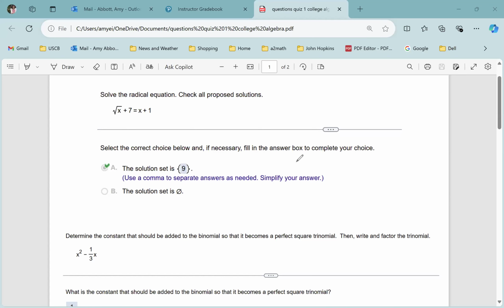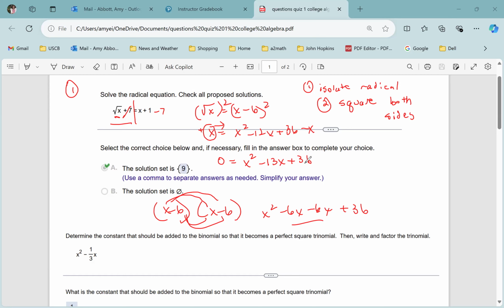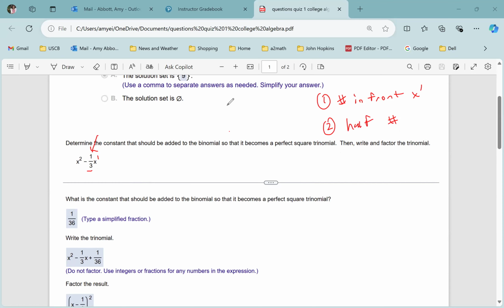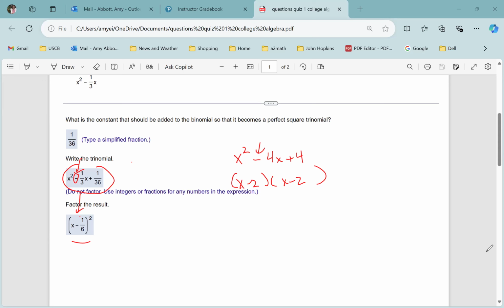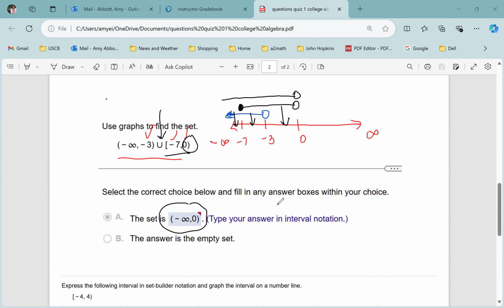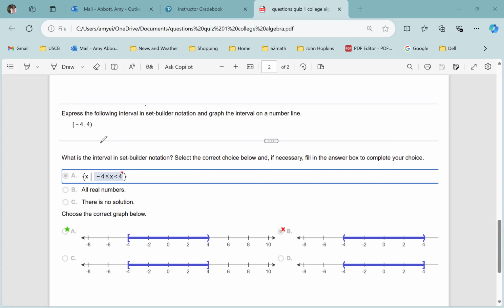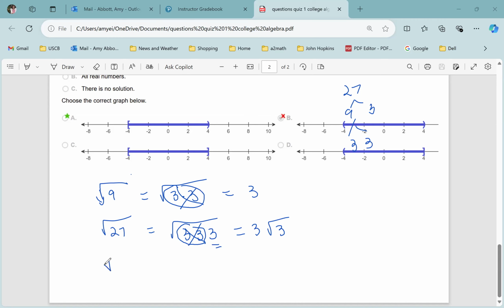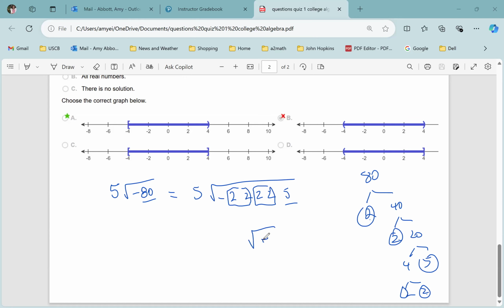College Algebra Radical Rational Equations, Set Builder Interval Notation, Complete Square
A mixed review of solving radical and rational equations, completing the square, set builder notation and interval notation, and Simplifying radicals.